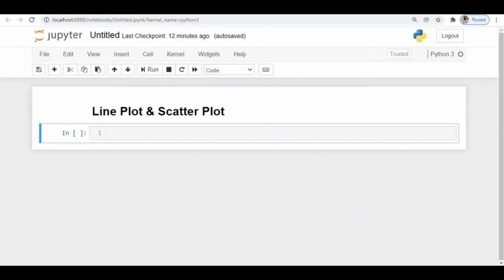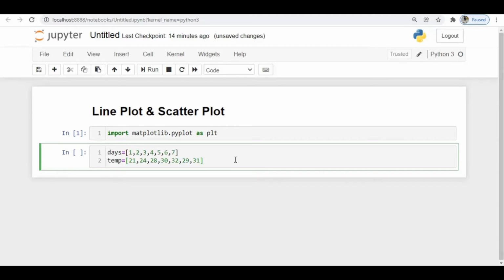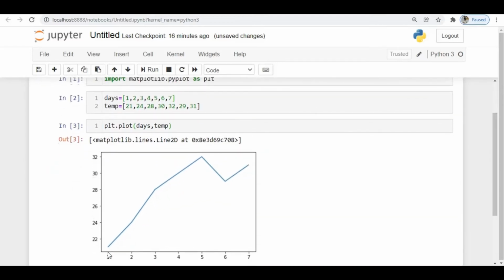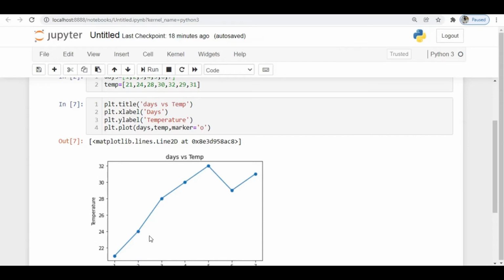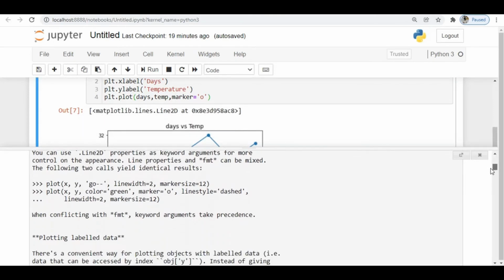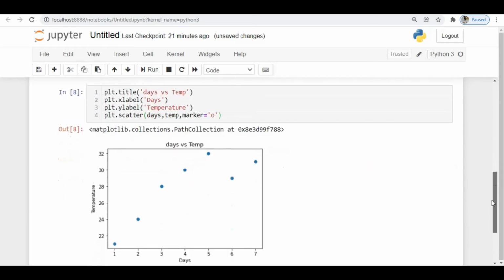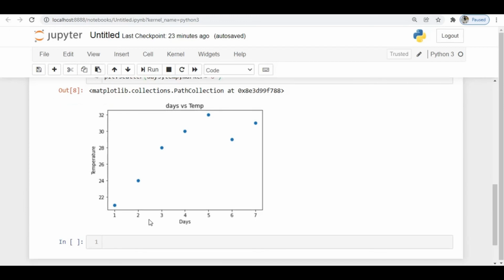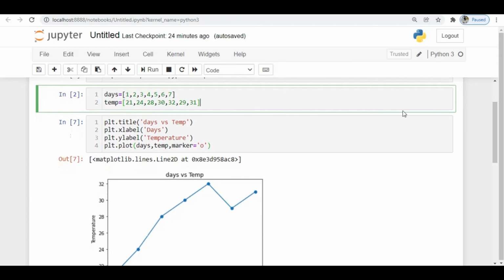Tutorial 4 : Line Plot & Scatter Plot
In this video I have explained about LinePlot and ScatterPlot

Happy Learning